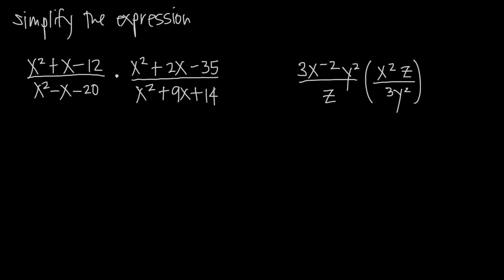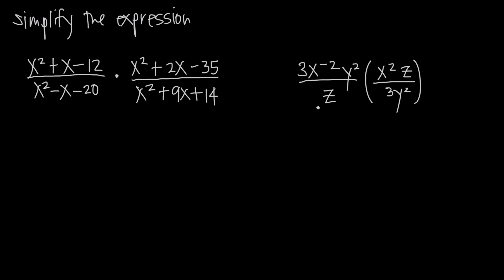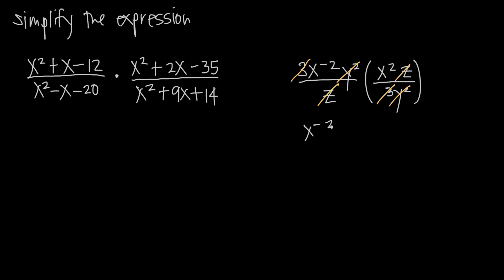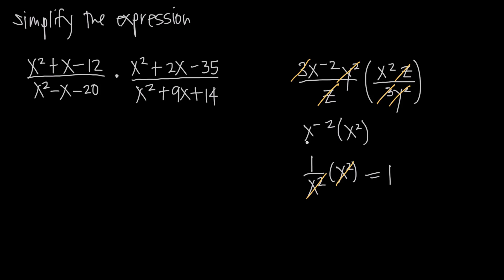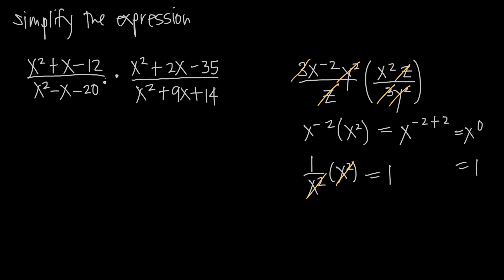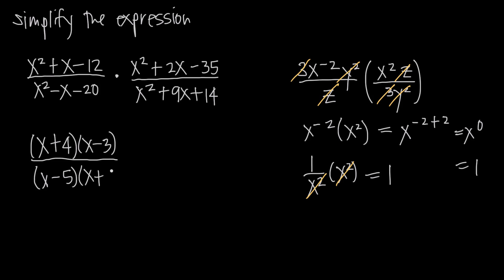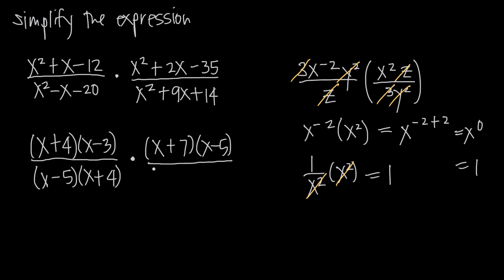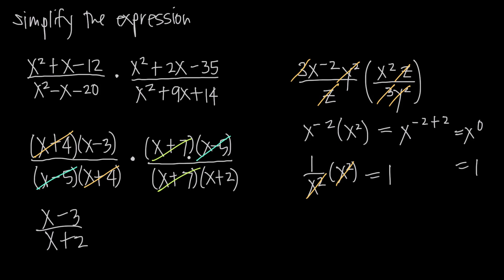multiplication of rational expressions (KristaKingMath)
In this video we learn how to multiply rational expressions, which are fractions that have a polynomial in both the numerator and denominator.

Before we do the multiplication, we'll try to factor the numerators and denominators as much as possible, and then see if we can cancel any factors within either fraction or across the fractions. Once we've cancelled as much as possible, then we'll do the multiplication.